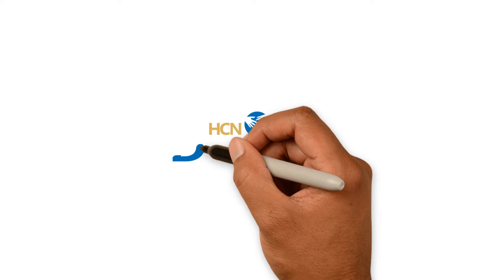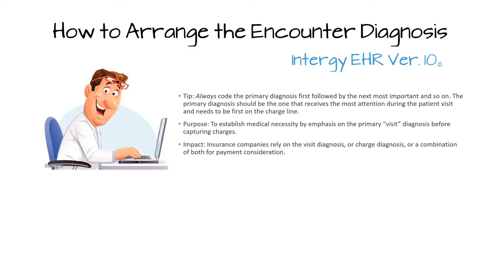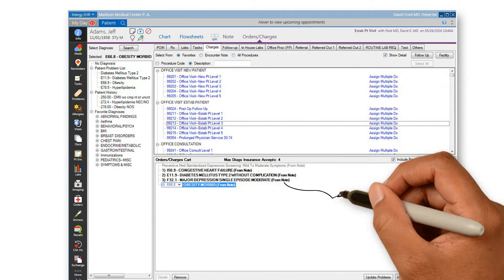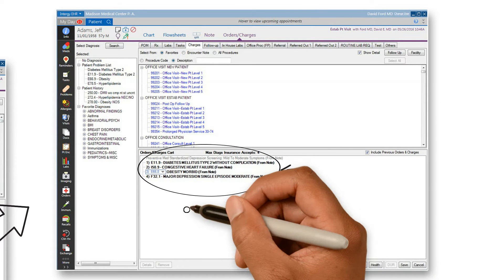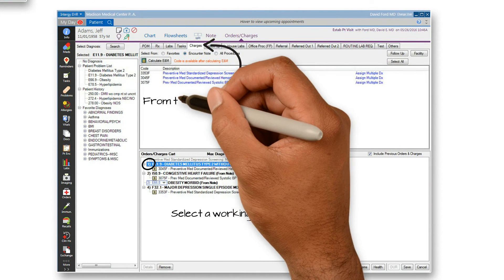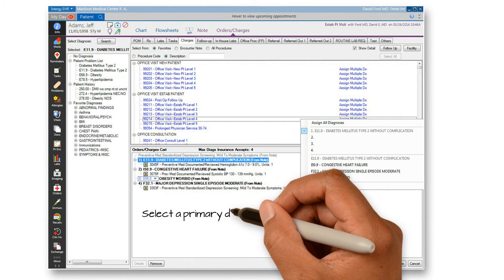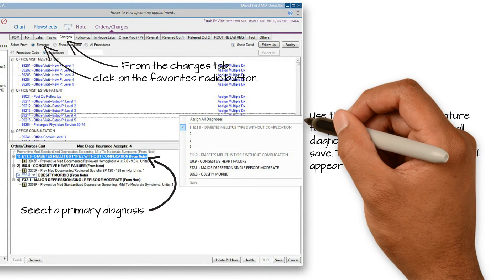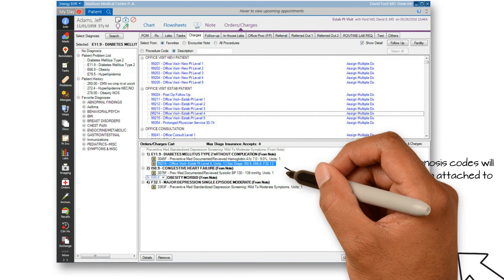Arrange the Encounter Diagnosis in Intergy EHR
Intergy EHR v10
Arrange the Encounter Diagnosis

Properly arrange your encounter diagnosis by establishing the primary diagnosis followed by the next most important, and so forth to establish medical necessity before capturing chargers.